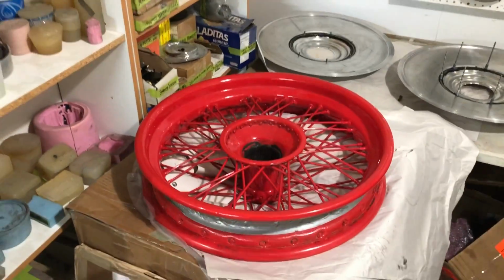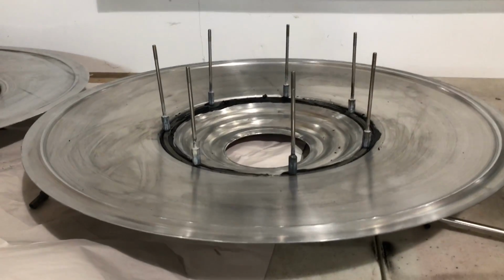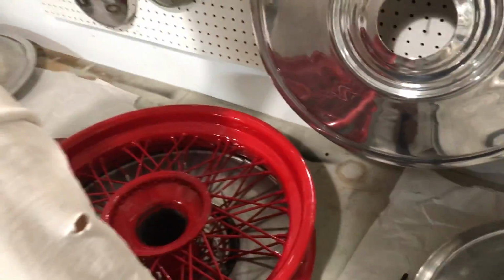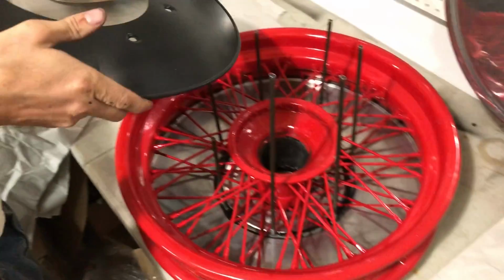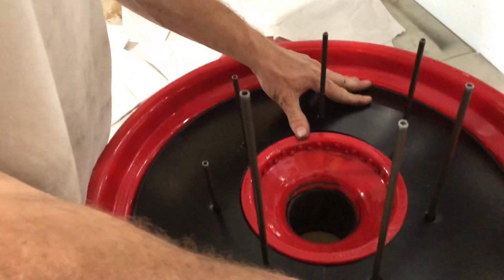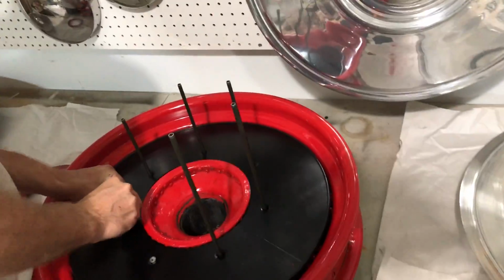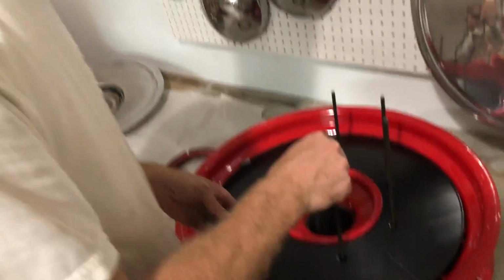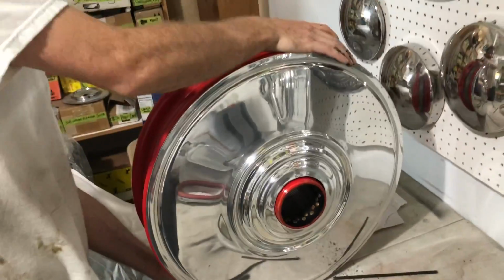Installation, wheel cover and backing plate 1930's French car